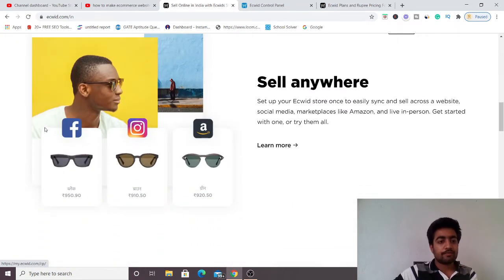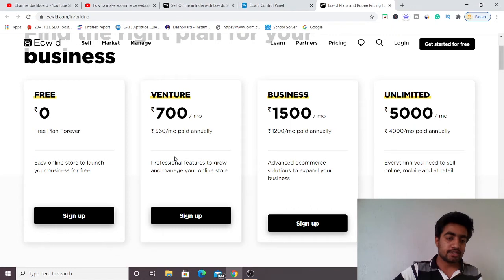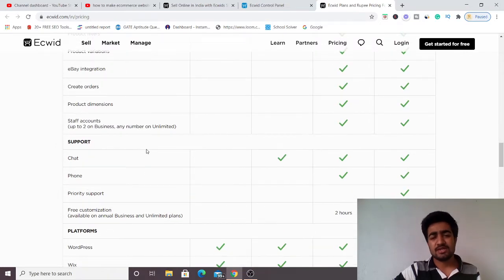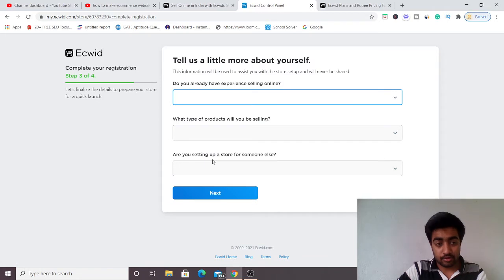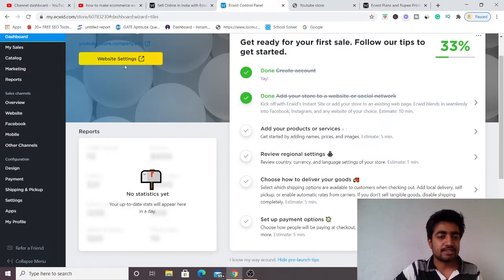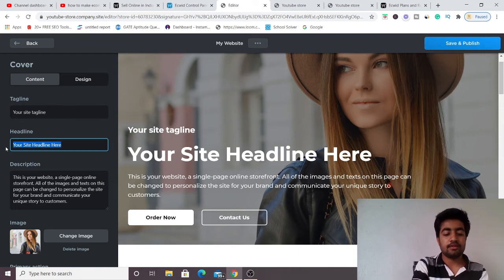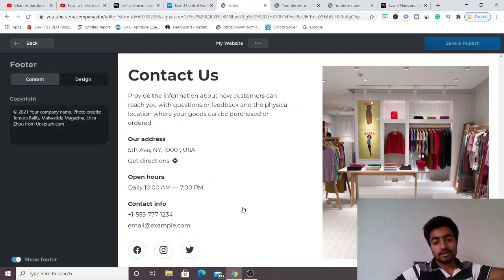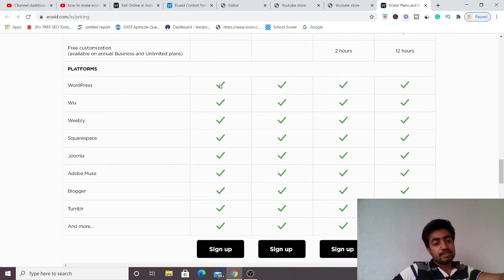How to make e-Commerce website for Free | Ecwid Review- The 10M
How to make e-Commerce website for Free | Ecwid Review

In this video we talk about How to make e-Commerce website for Free | Ecwid Review

Time Code :
0:00 Ecwid Intro
0:30 Review
1:00 Ecwid tutorials